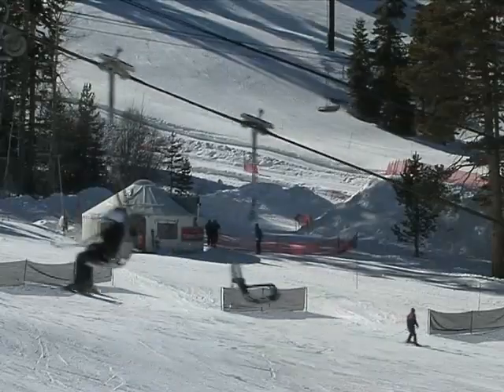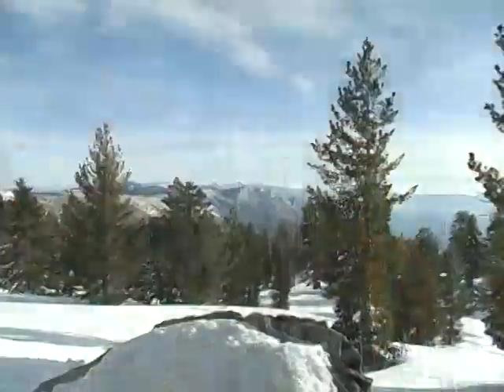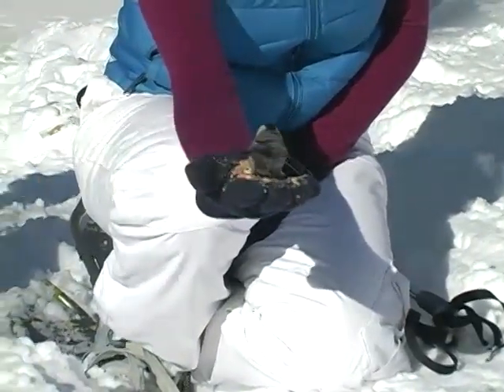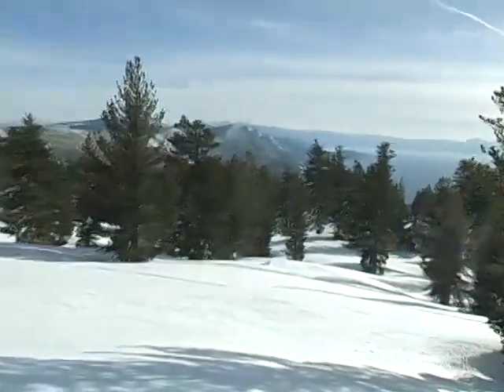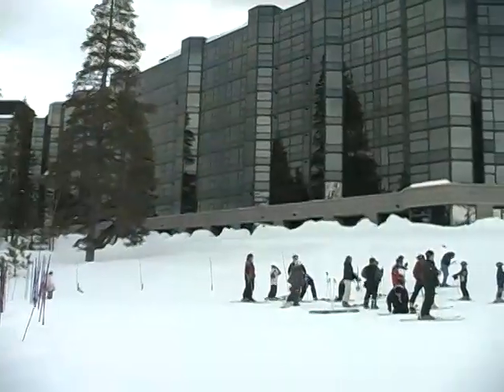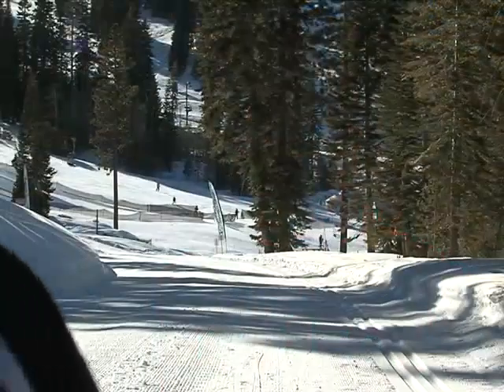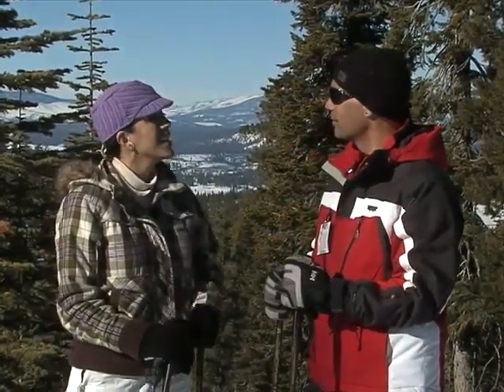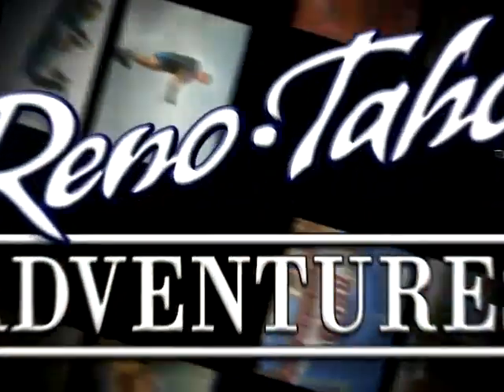Snowshoe at lake Tahoe